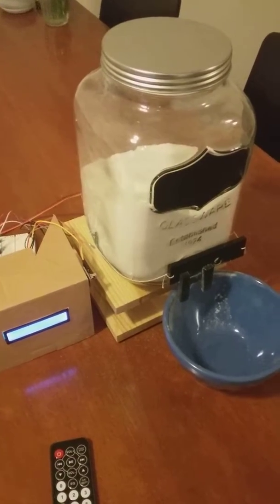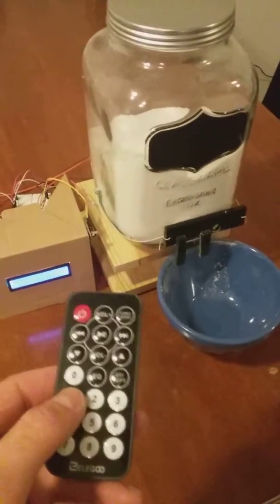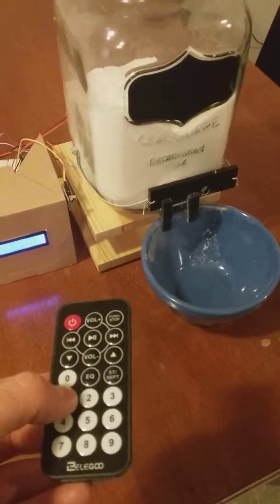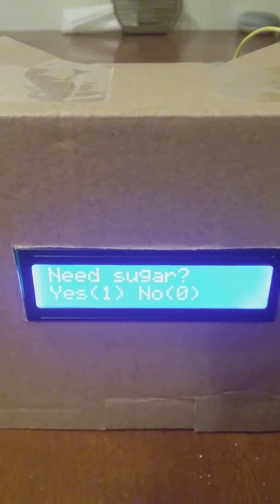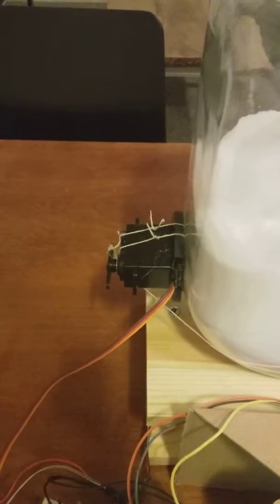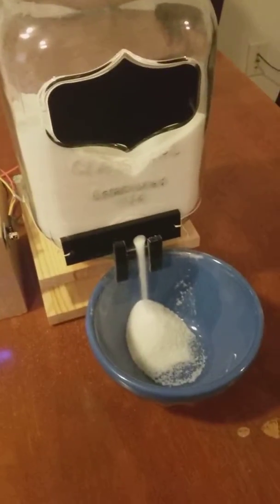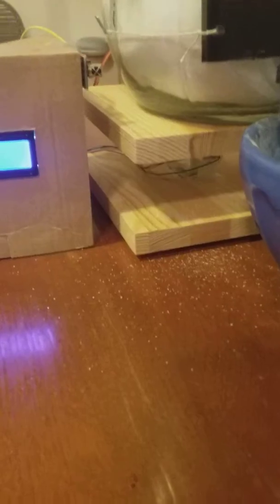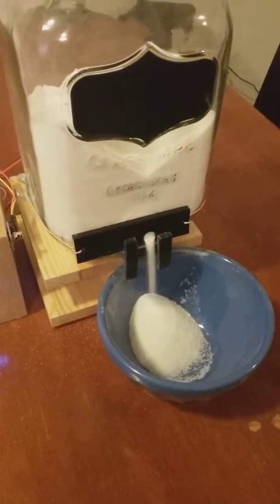Sugar Dispenser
ME 305 Final Project Winter 2018